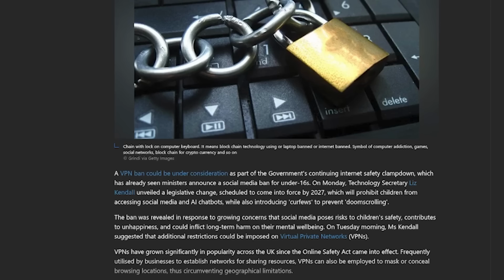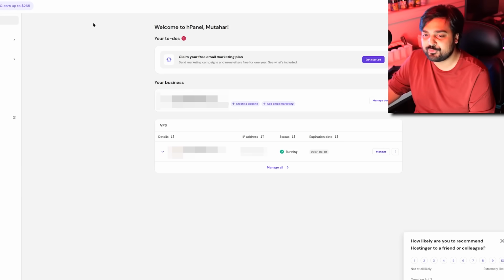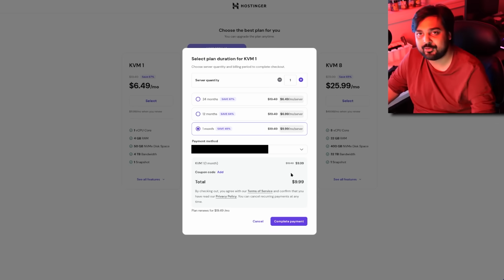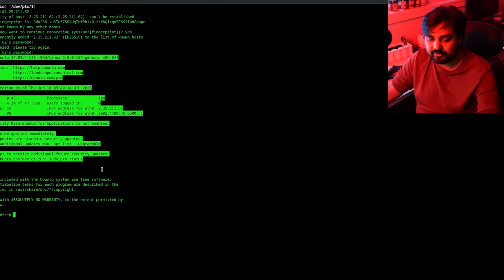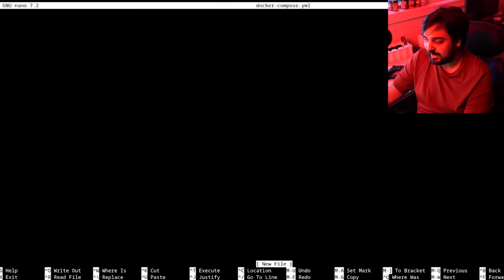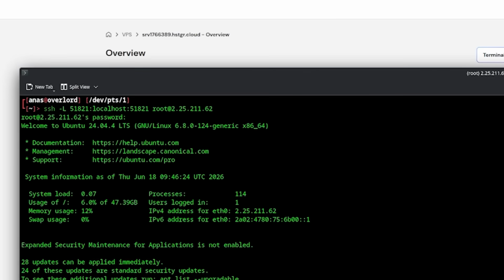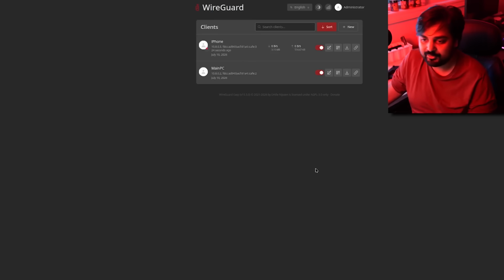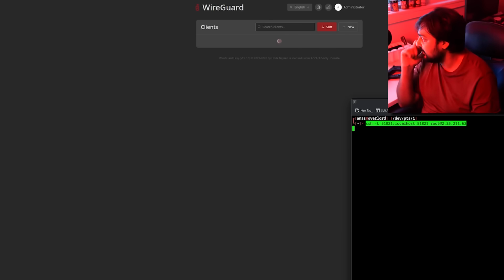youtube don't remove this video please...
Hello guys and gals, it's me Mutahar again! This time we take a look at what appears to be a set of bans headed in the directions of VPNs towards those not old enough for it, at the end of the day parts of the world want your ID to use basic security services so today I'll teach you how to make your own. How? Let's find out!